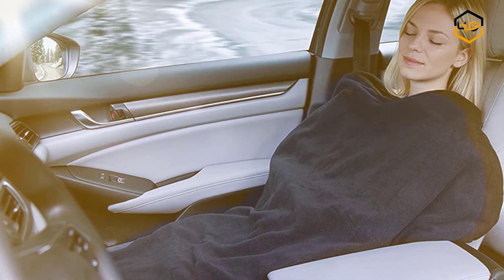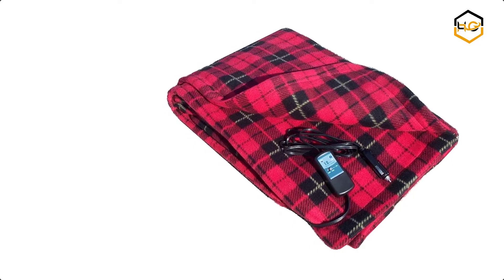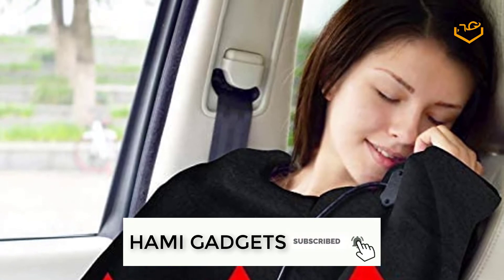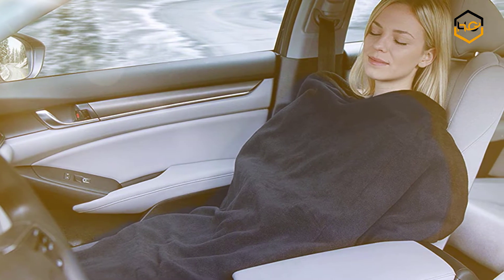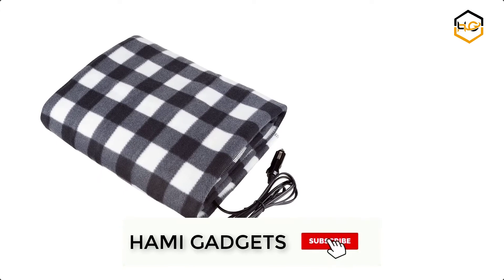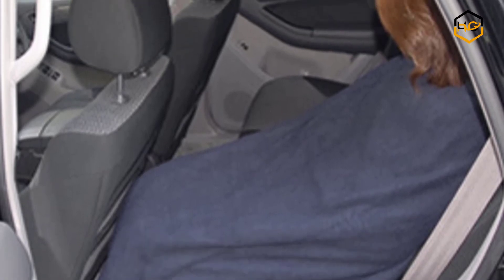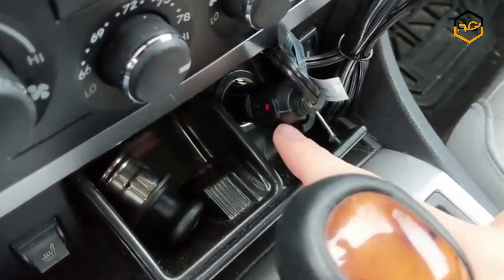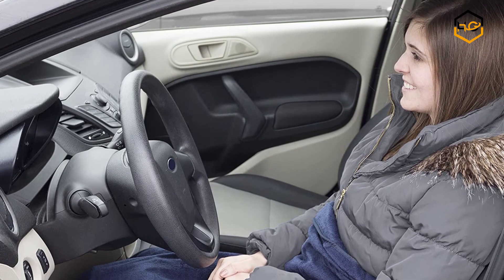Top 8 Best Heated Car Blanket for Car 2020 - Hami Gadgets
Links to the Best Heated Car Blanket for Car listed in the video:

At number 8 we have Car Cozy 2 12 Volt Heated Travel Blanket.
The Car Cozy 2 is the ideal travel companion for all weather conditions. Its large size is enough for two people, offering both comfort and warmth.

Ranking at number 7 we have Sojoy 12V Heated Electric Car Blanket.
This soft 12-volt electric blanket plugs into any car, truck, SUV or RV cigarette lighter. Heats up quickly, and stays warm until you unplug it.

At number 6 we have AMBOTHER Car Heated Blanket 12-Volt .

It is a Best Choice for your Kids, Wife, Husband, Elderly.

It has Hight-quality fleece fabric allows you and your family feel warm in the car, car heated blanket will be a great companion in winter, which it can be folded and stord in the trunk or backseat without taking up space.

At number 5 we have Sojoy smart Electric Blanket for Car.

It has 12V Heated Travel Cars, SUVs, Trucks Camping Blanket is electrically-heated and plugs into your car's cigarette lighter socket.

At number 4 we have Stalwart Electric Car Heated Blanket.

You can Stay warm this winter with the Electric Car Blanket by Stalwart-the perfect cold weather accessory for your car or emergency kit.

At number 3 we have Big Hippo Electric Car heated Blanket.

Winter travel just got more comfortable with Big Hippo Heated Travel Blanket.This soft 12-volt electric blanket plugs into any car, truck,
SUV or RV cigarette lighter.

At number 2 we have Tvird Electric Car heated Blanket- 12 Volt.

Tvird heated car blanket is a must-have in cold freezing Winter. It is your good companion when you travel, camp or roadside emergency.

At number 1 we have Stalwart  Electric Car heated Blanket.

Keeping warm in and out of your vehicle just got a lot easier.